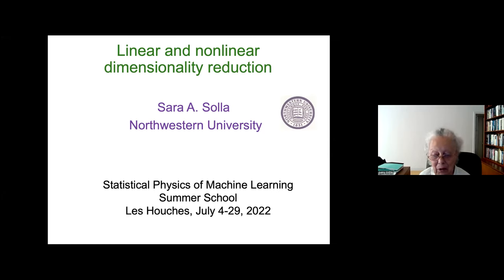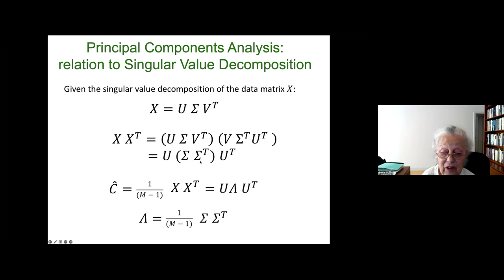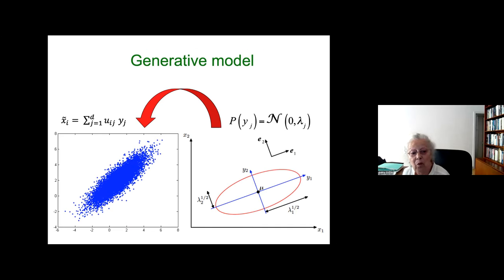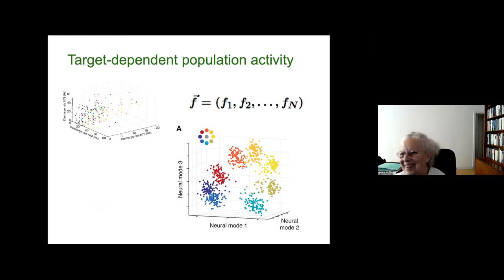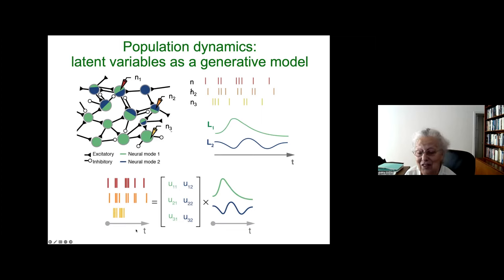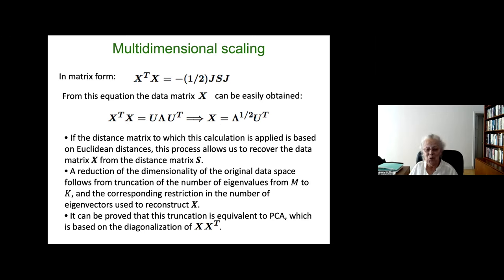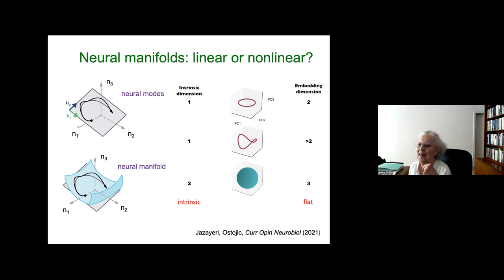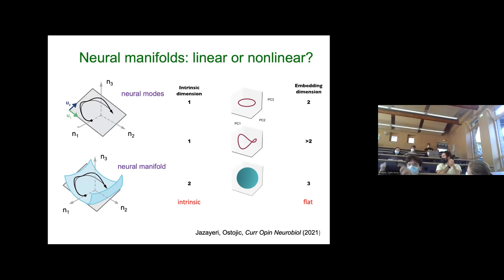Sara Solla - Lecture 3